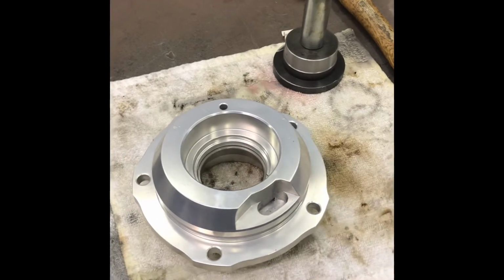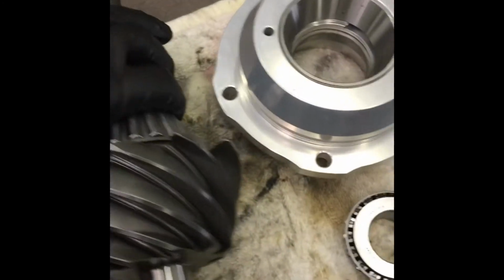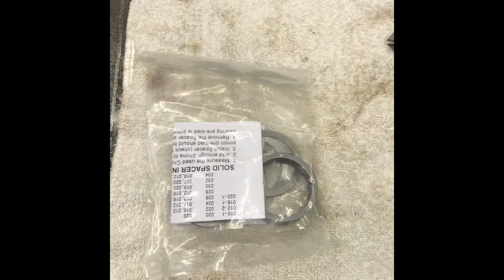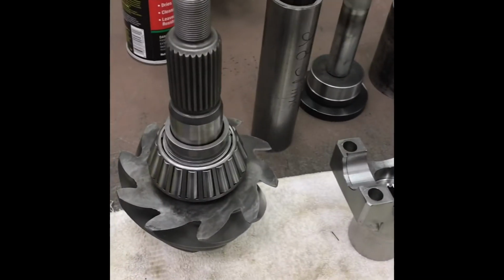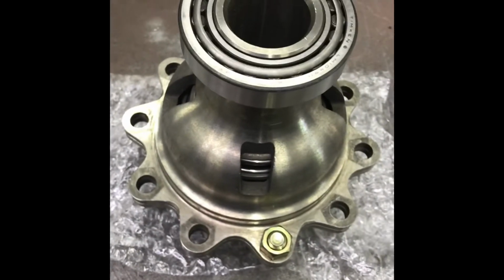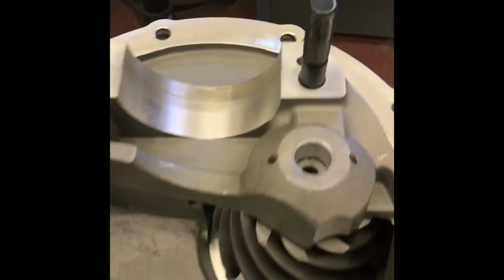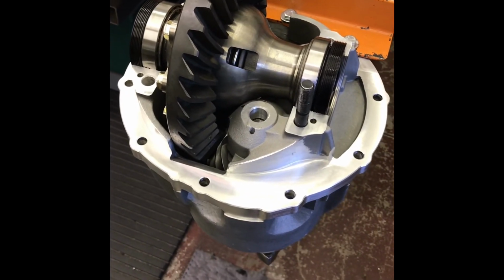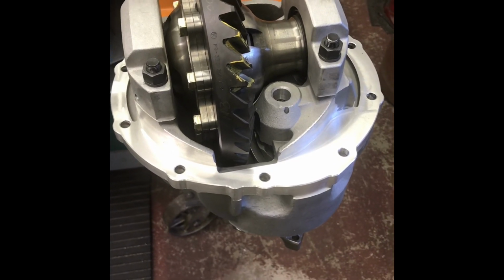Ford 9 Inch Assembly Part II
More fun and detail!